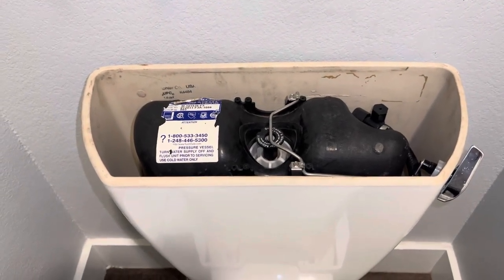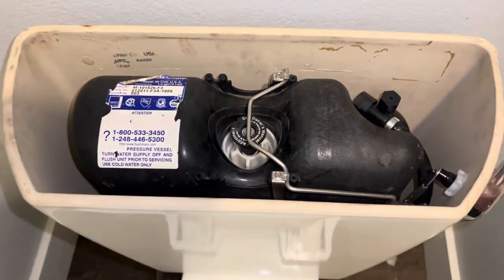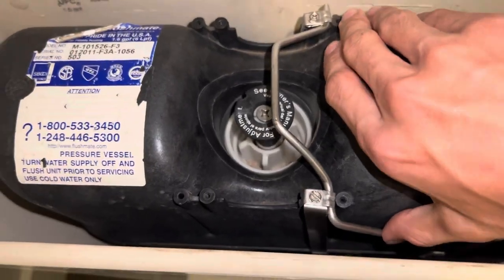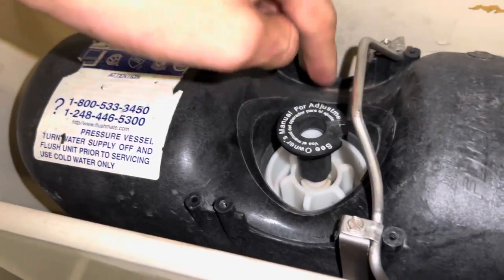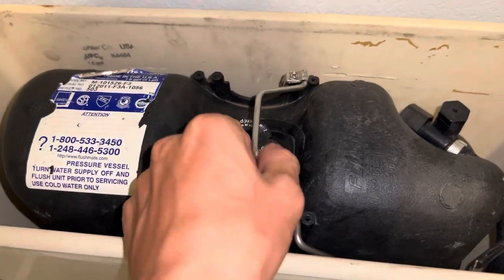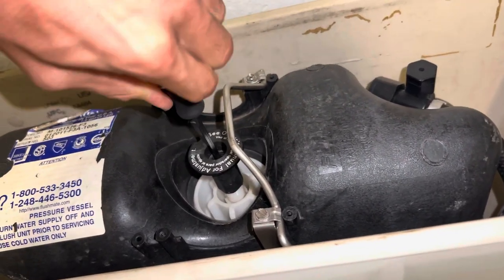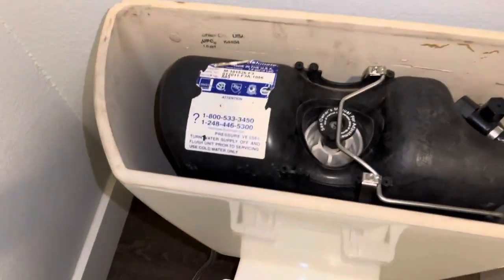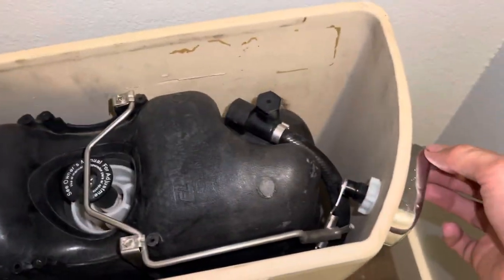How To Adjust A Sloan Flushmate Flush Actuator!